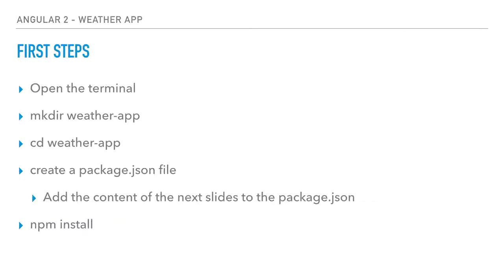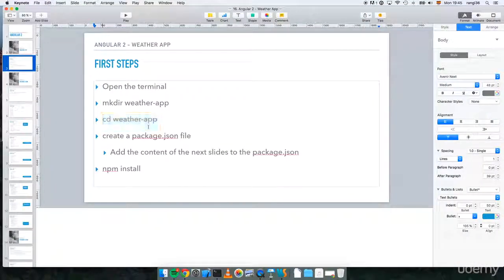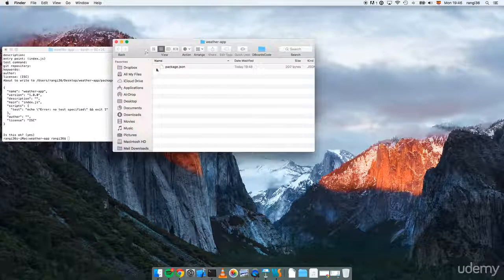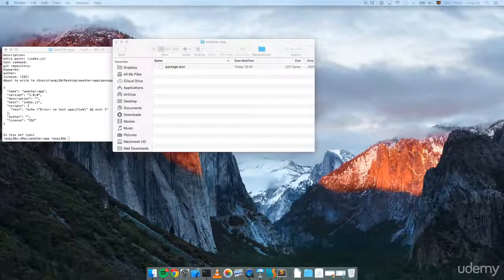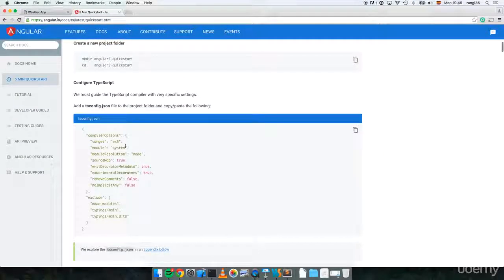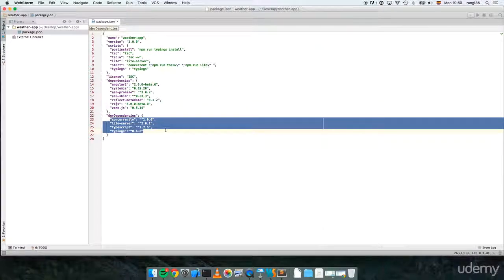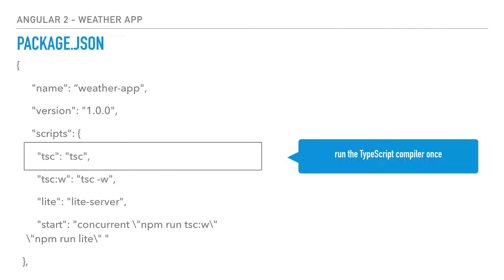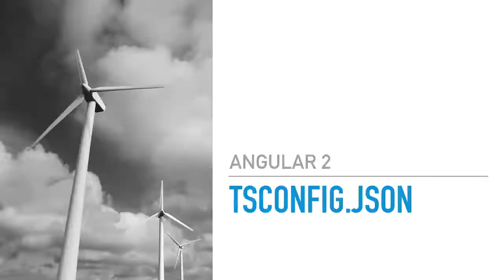002 Package json